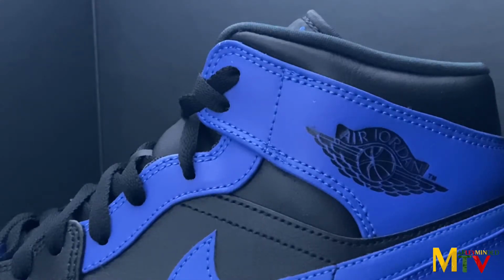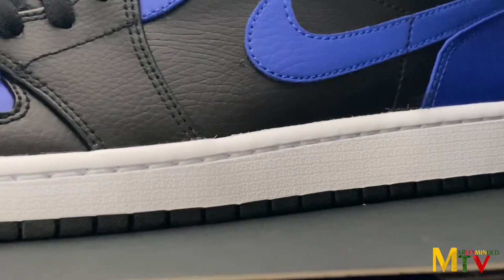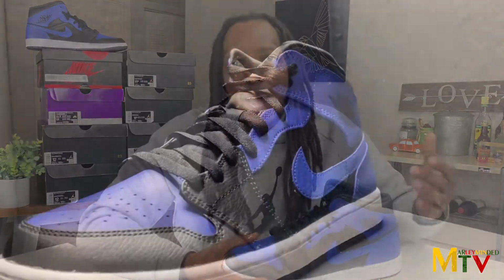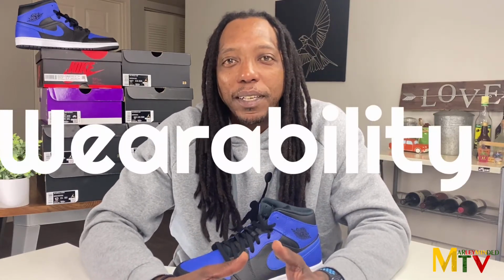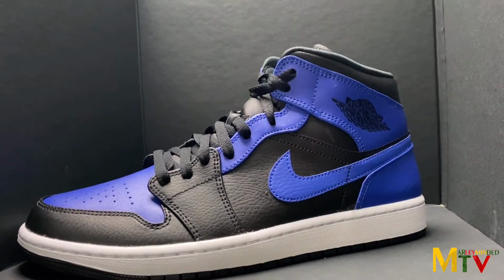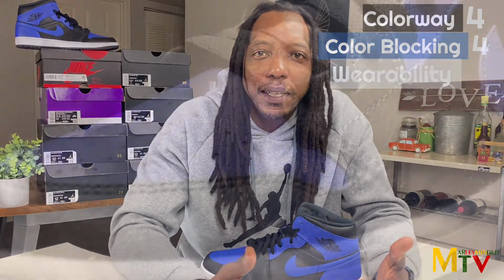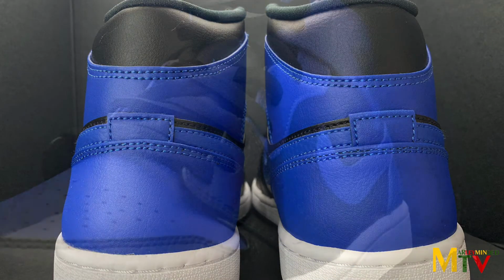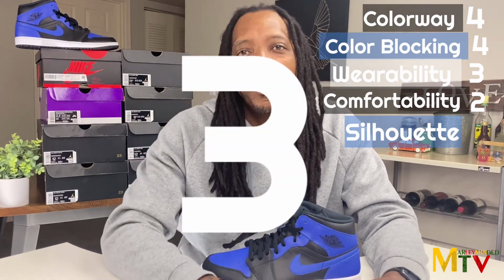Sneaker Hunter: Jordan 1 Mid Hyper Royal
Why do so many people hate on mids? They come from OG stock and have almost all the same characteristics as the High. So, what's the issue with  sneaker that's affordable and accessible?